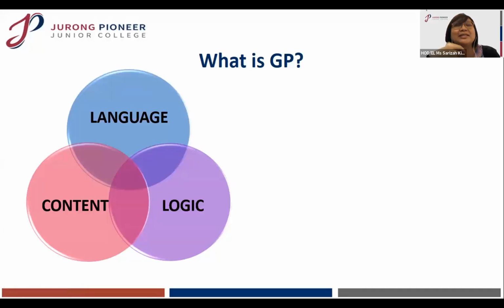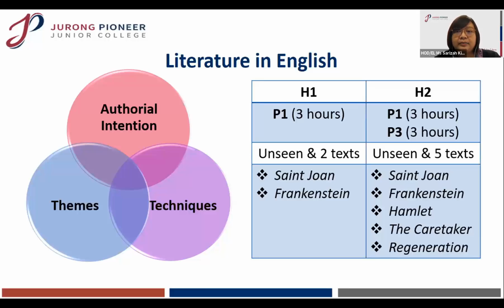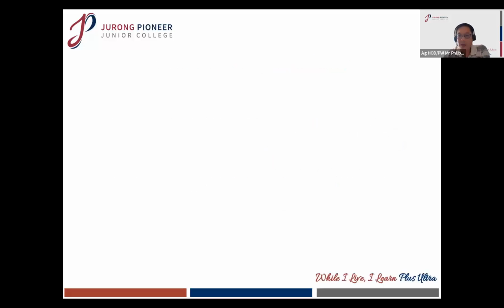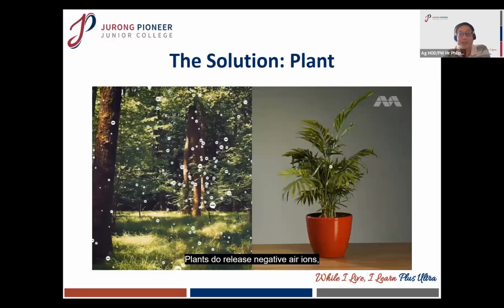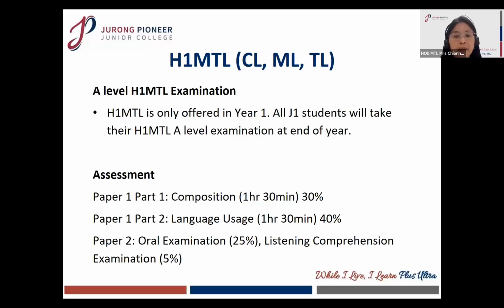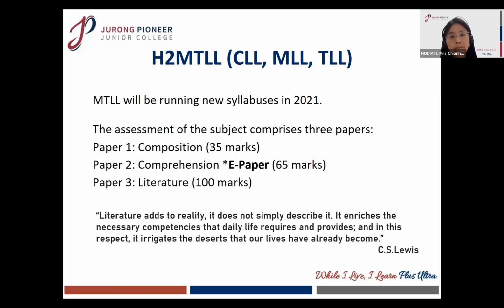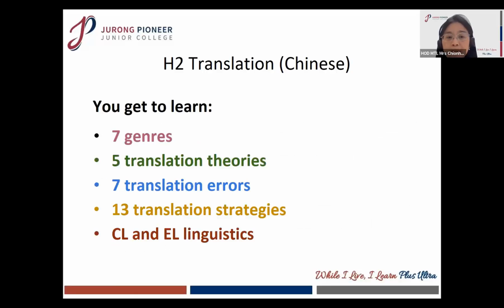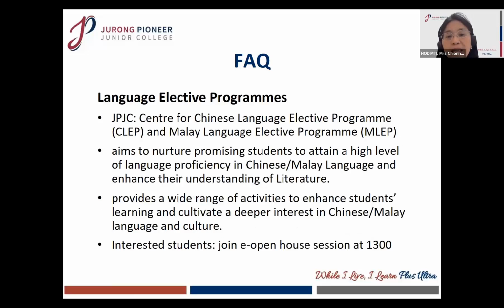2021 JPJC Concurrent Session GP PW MTL